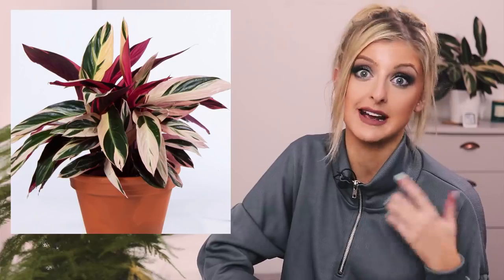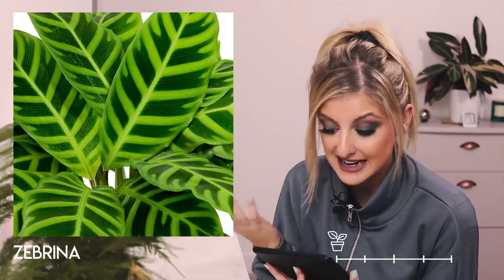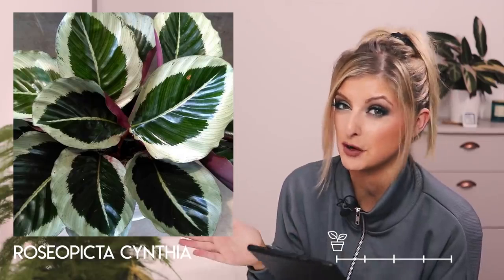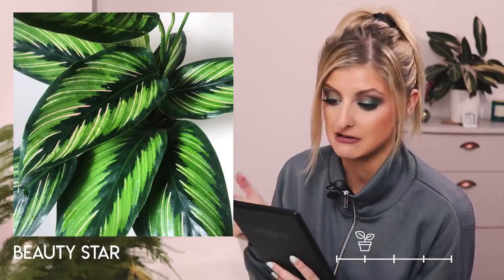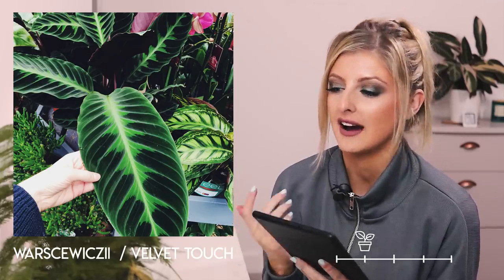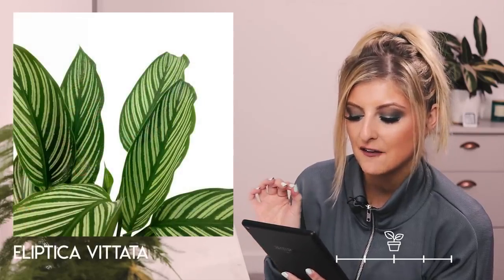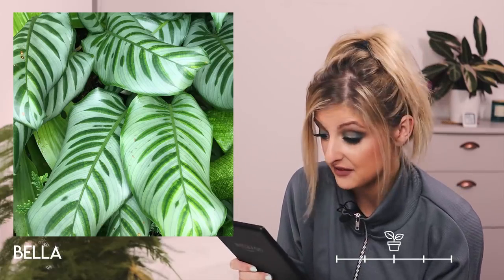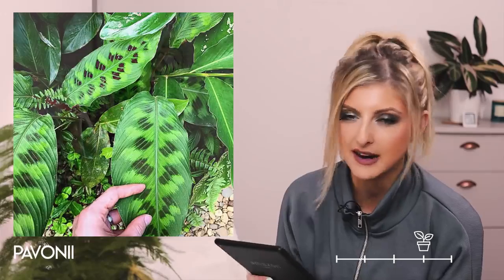Rare Plant Index #3 Calathea I Uncommon to Extremely Rare Plants!